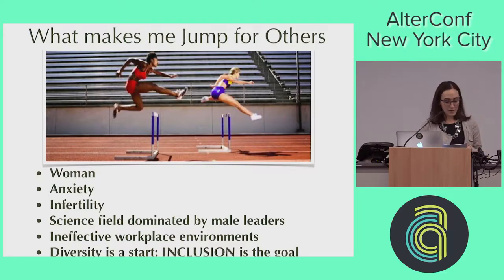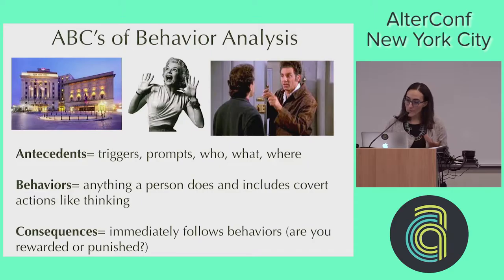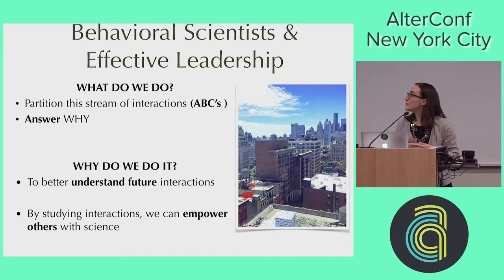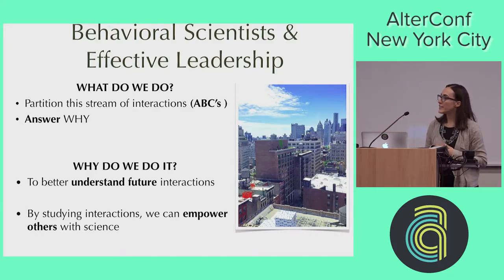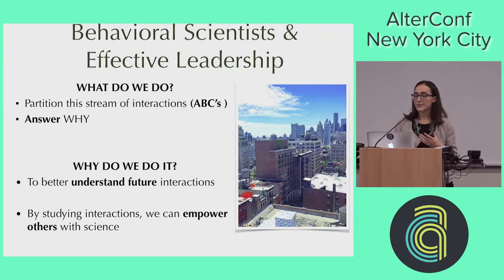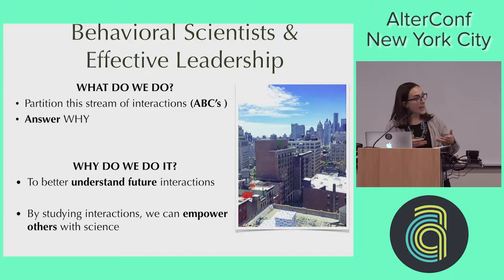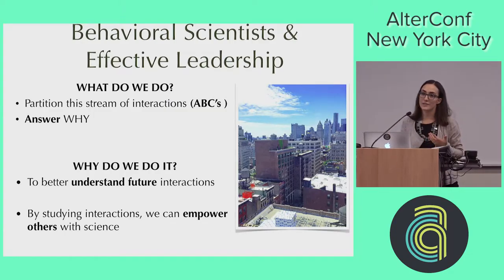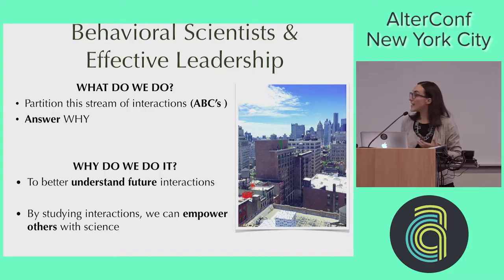AlterConf NYC 2016 - How to be Boss When You're not the Boss... by Natali Wachtman Perilo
AlterConf NYC 2016 - How to be Boss When You're not the Boss: Effective Leadership Strategies for Everyone! by Natali Wachtman Perilo

The most effective leaders are those who can rely on others to execute confidently and independently. Leaders are measured by how others perform. We will be using applied behavioral science strategies to understand why people do things and how we can prevent common issues when communicating, negotiating, motivating, and leading while working collaboratively on teams. Participants will gain action-oriented and research based tools that can be utilized in their everyday work and lives. Working with others and their work-styles doesn't have to challenging- it can be a learning and growing opportunity!